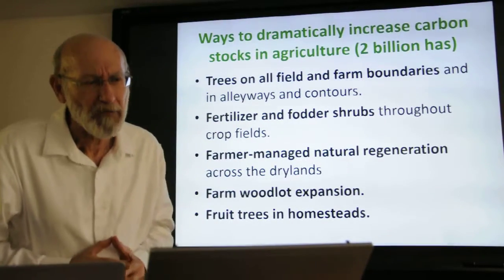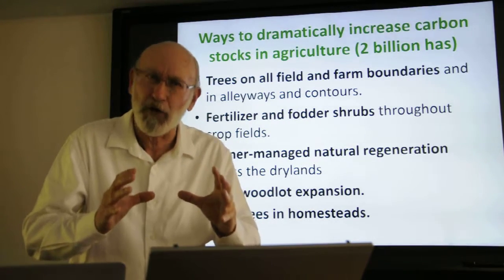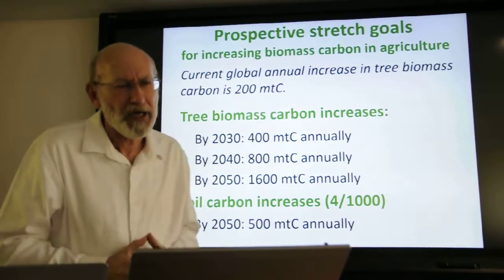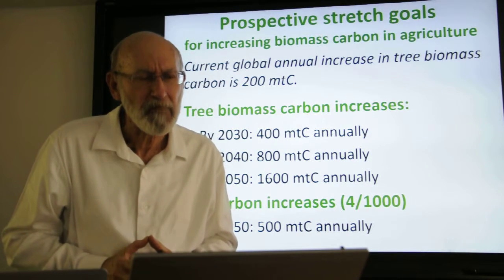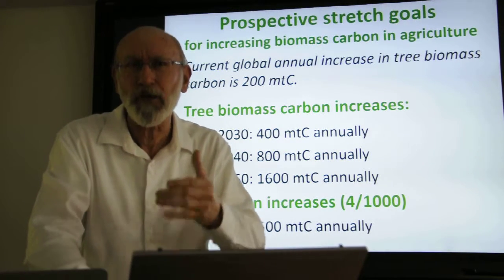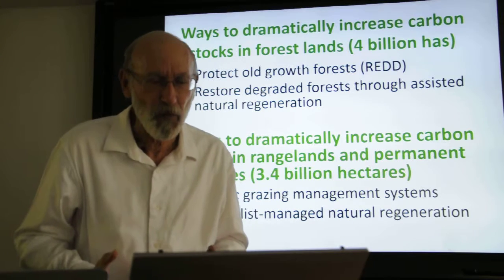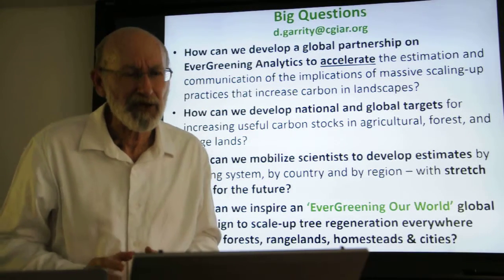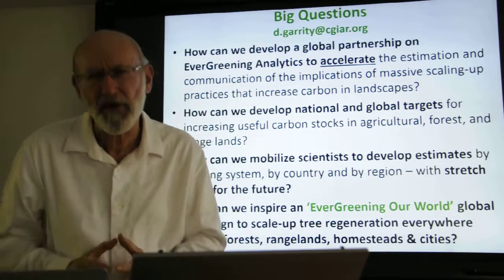EverGreening Analytics Guiding Global Scaling Up and Policy Action Part IV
Presentation by Dr. Dennis Garrity, Drylands Ambassador for the UN Convention to Combat Desertification (UNCCD), Distinguished Senior Research Fellow, the World Agroforestry Centre (ICRAF), presenting on EverGreening Analytics!